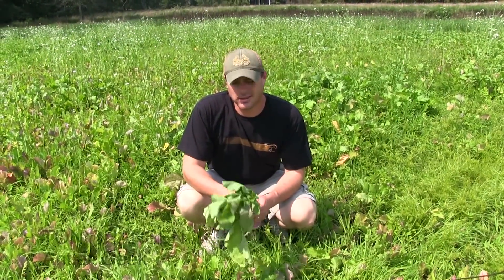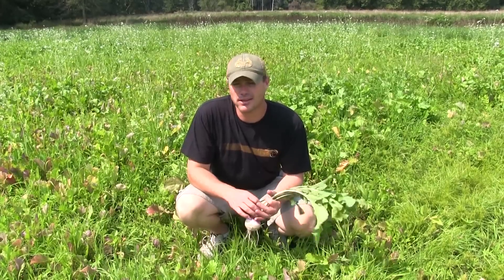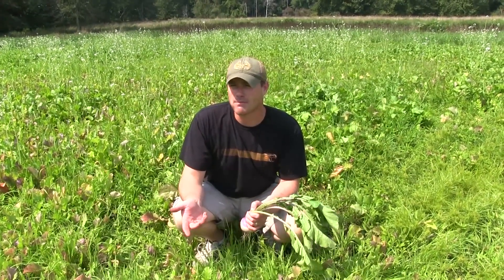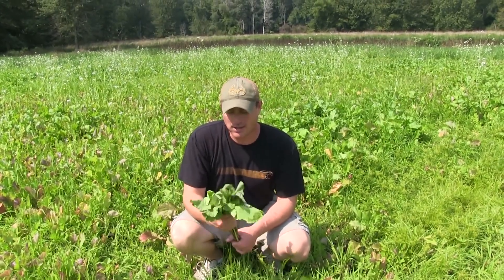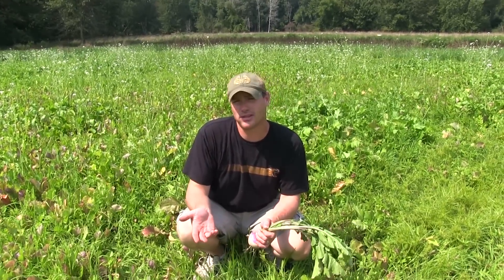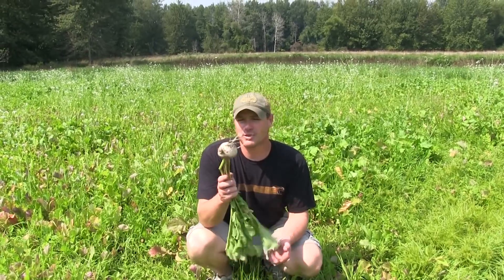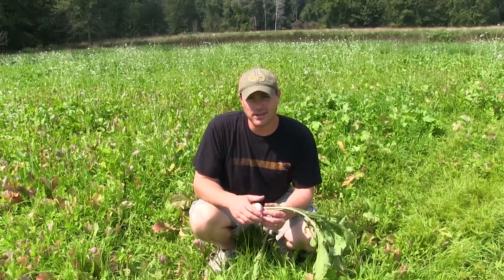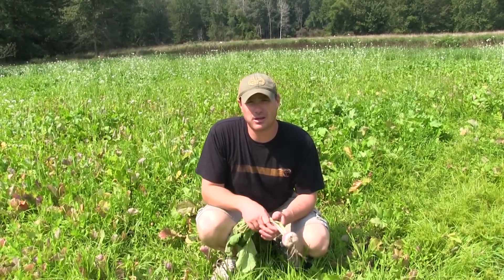Nurse Crop For Moisture Management: Part 1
Antler Geek Tony Hansen shows how to use make the most of dry conditions for fall planting.

Frigid Forage has been feeding wildlife since 1987. We can proudly say we offer only high quality food plot blends that are 100% seed. No coatings, no fillers, just 100% premium seed in every bag. Not every wildlife seed company can make that claim, just look at the label.

Our mission at Frigid Forage has always been to offer high quality products along with practical advice. We strive to provide hunters and wildlife enthusiasts with the proper tools to get the job done right. Anyone who has planted food plots knows that the seed they buy is only the beginning and is really just a portion of the total cost of a successful plot. Seed, fertilizer, fuel, time, and equipment are all important factors in growing a successful food plot. So why risk your hard earned money and your hunting season on inferior seed?

Not all seeds are created equal. Look over our products and know you are buying some of the best food plot seed blends available anywhere. Happy Planting!